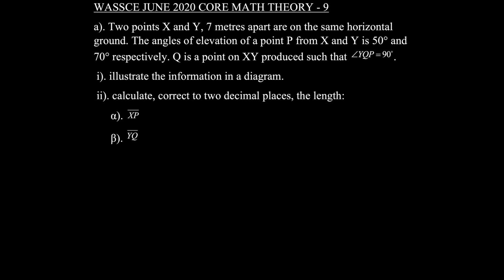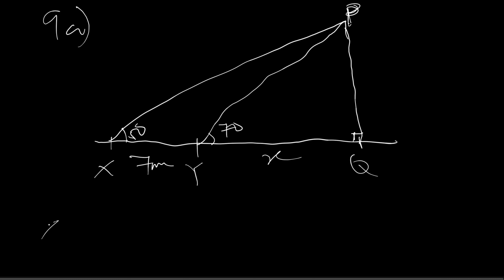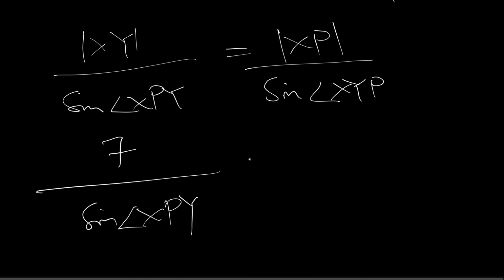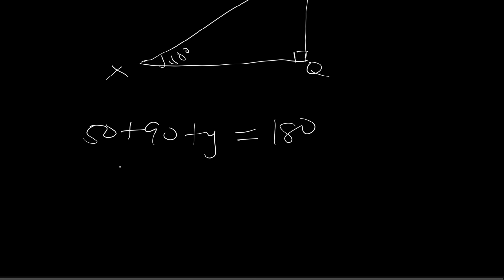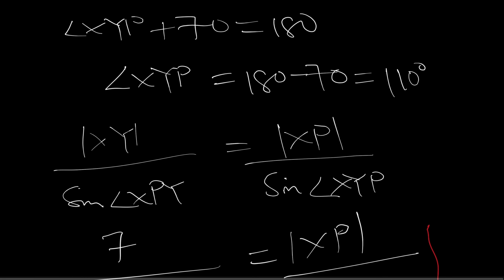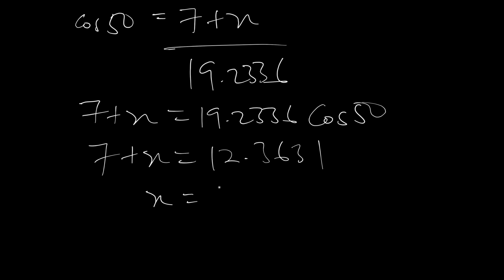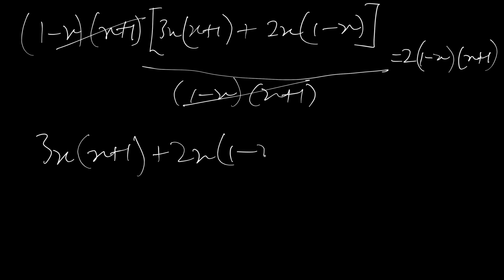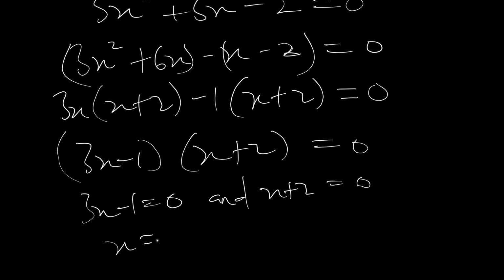WASSCE 2020 Core Math: Solved Theory Question 9